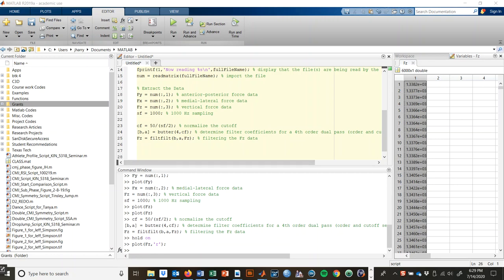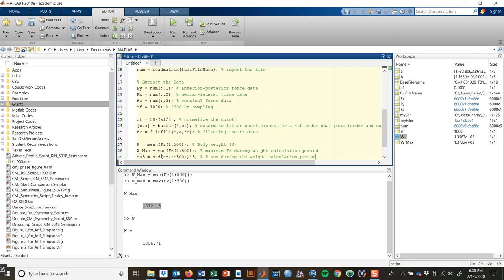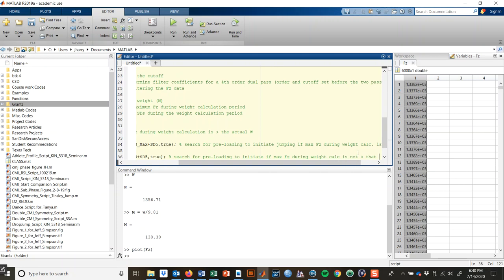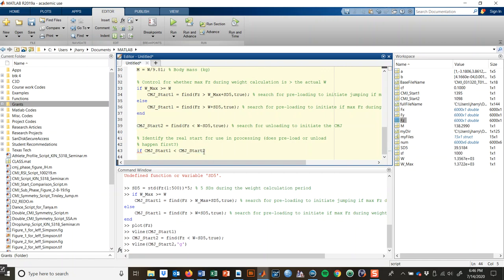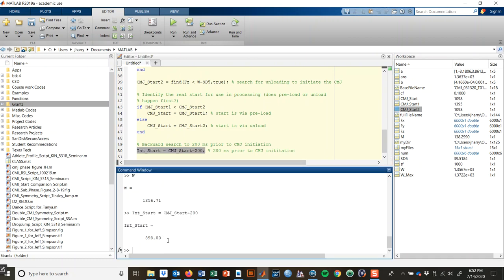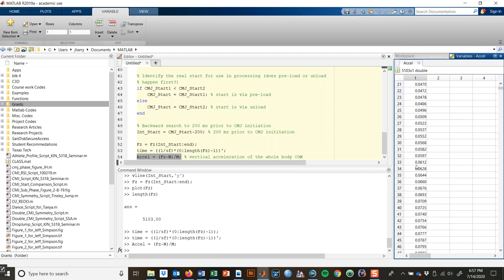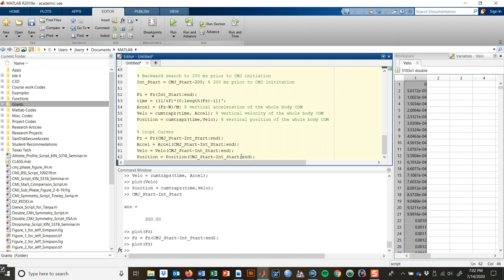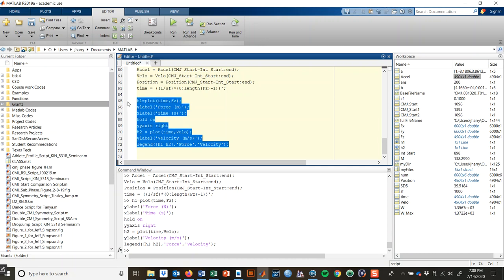Working with Individual Trials #2: Data Processing & Integration for Countermovement Jumps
This video covers methods to process force platform data, highlighting how to apply a low pass filter to the data (if you're feeling tricky!) and how to use force data to obtain acceleration, velocity, and position.

EDIT - The method shown in this video to identify the start of the jump should be edited, as the method described in the video was exploratory and since been refined for accuracy. The updated lines of code are provided in the Google Drive folder linked above.